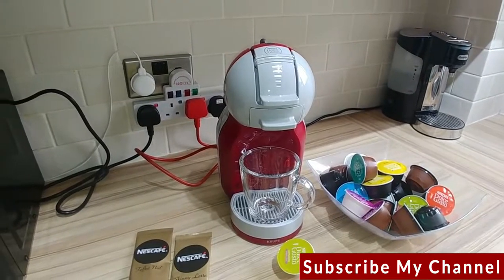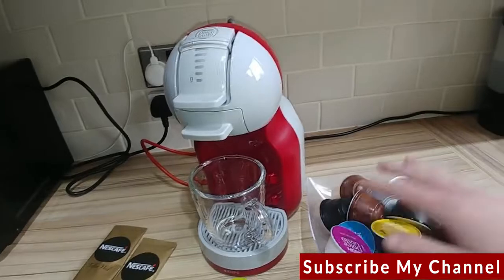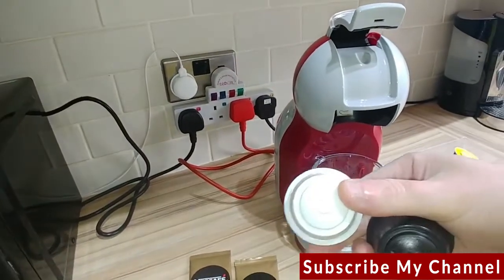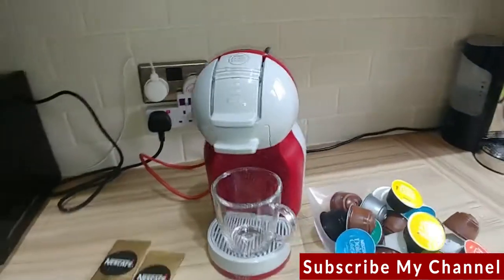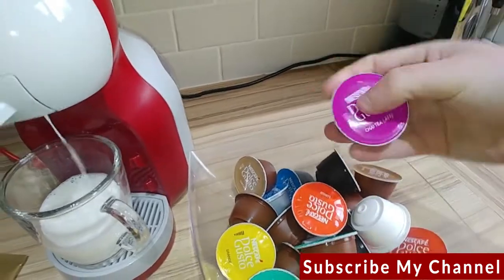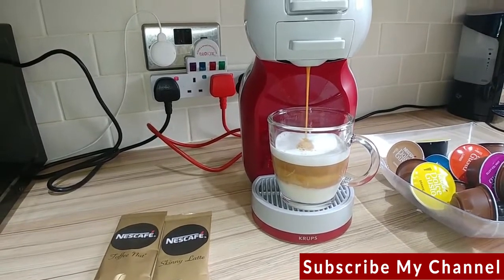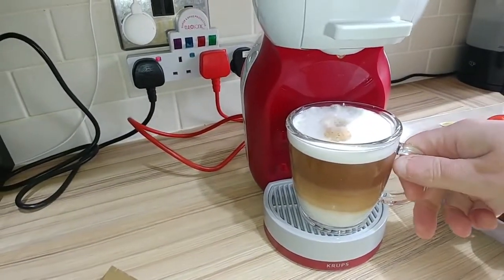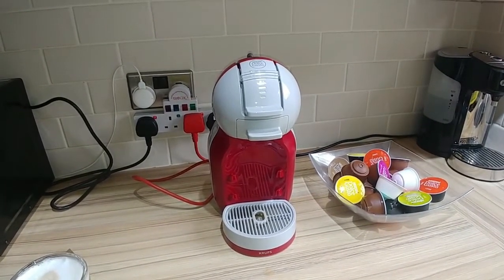Best NESCAFÉ Dolce Gusto Mini Me Coffee Machine-2020 Best Review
Buying Product URL
Nescafe dolce gusto mini coffee machine is one of the quality coffee machines that are in use frequently due to its durability and its performance, and it has a high-pressure system that helps to produce high-quality coffee, which is why it becomes one of the high-quality coffee machines.

This coffee machine offers 15 bar of pressure that makes your coffee drinks quite frothy and tasteful. Nescafe dolce gusto is Best Capsule Coffee Machine, and you can prepare about 40 different drinks whether you want Americanos or latte macchiato drink this coffee machine can serve you with all kinds of drinks.
.FOR MORE VISIT THIS WEBSITE.